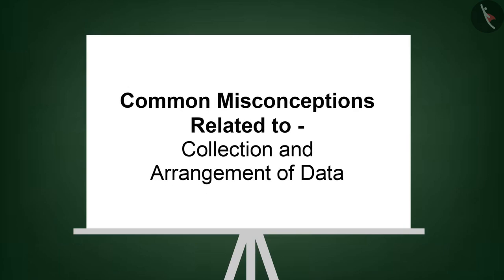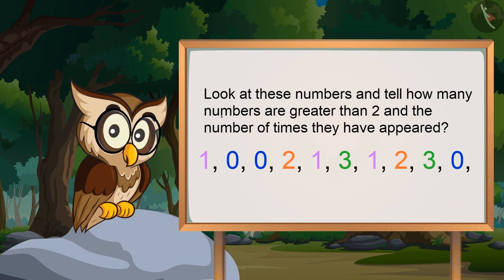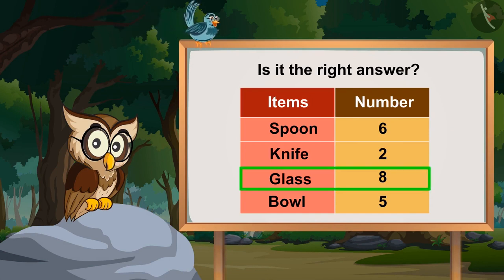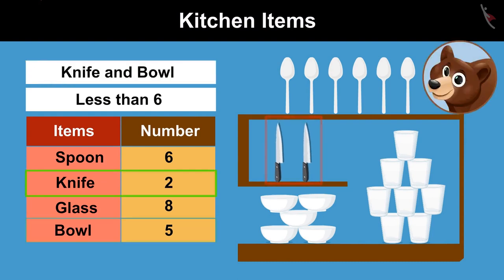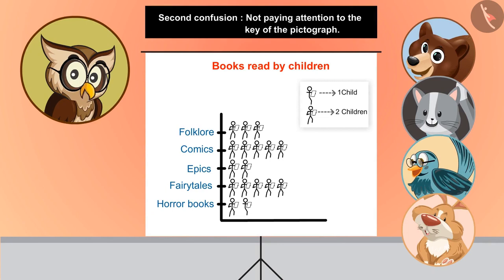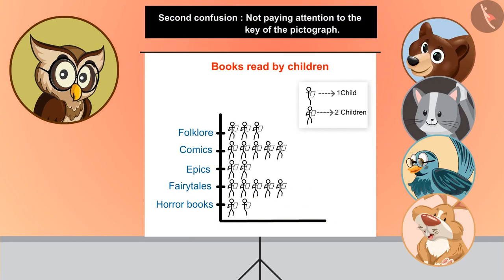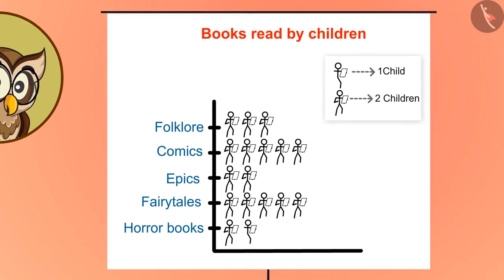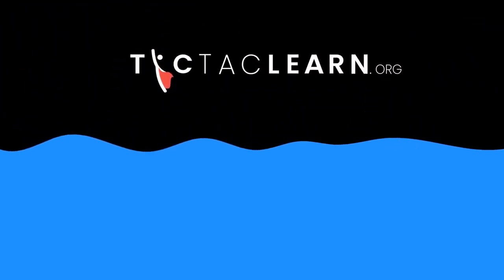Collection and arrangement of data | Part 3/3 | English | Class 4